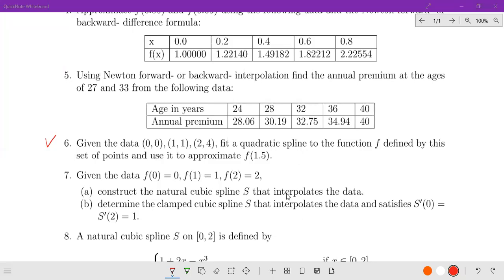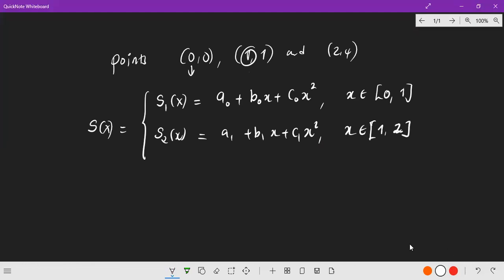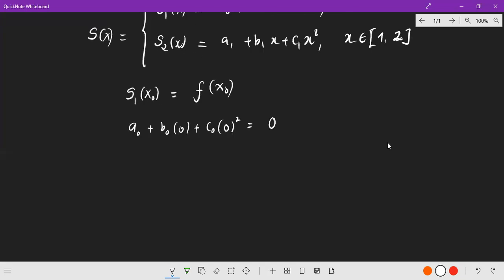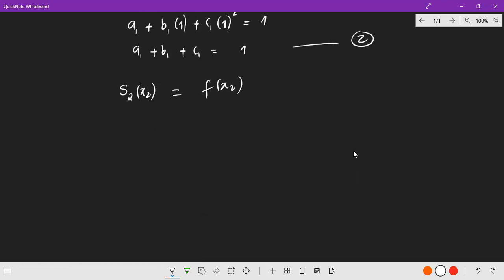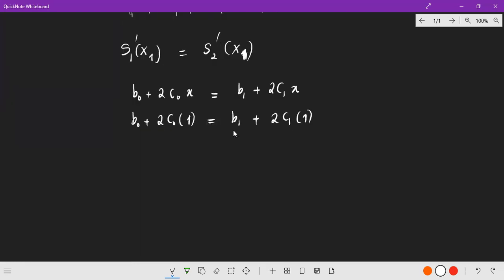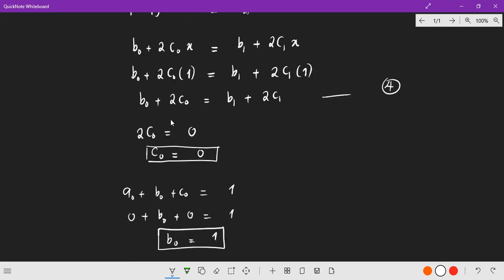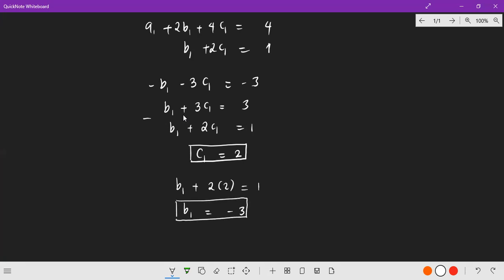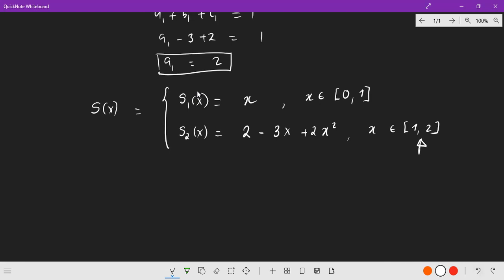QUADRATIC SPLINE INTERPOLATION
Watch, learn and give a feedback or suggestions. God bless @StephenMiti